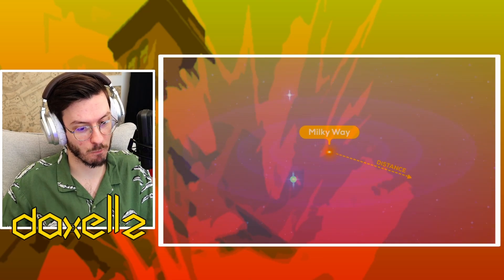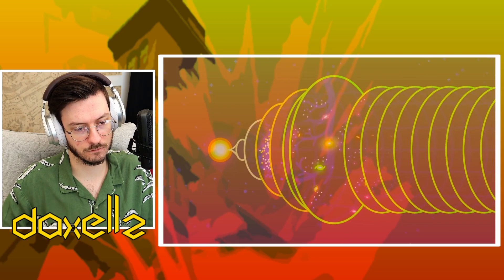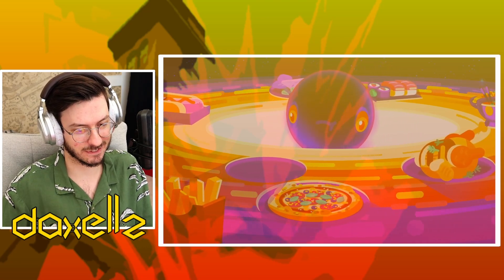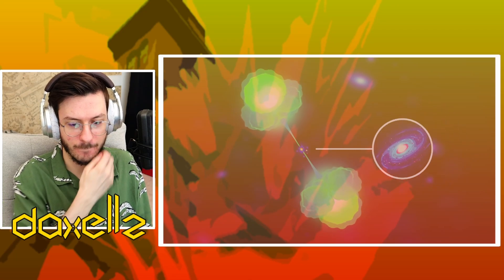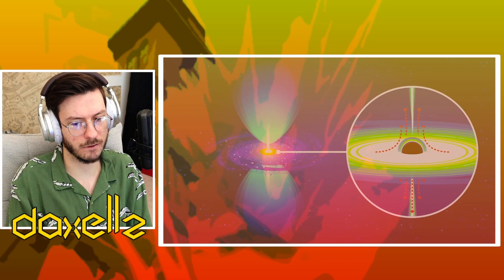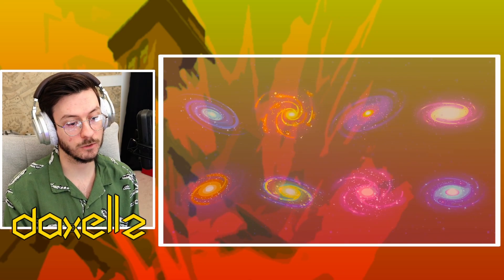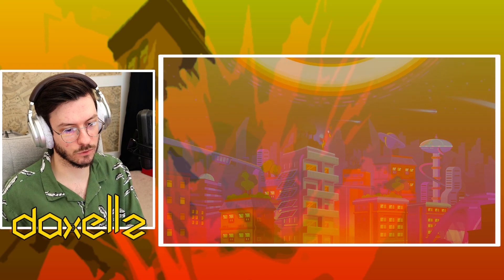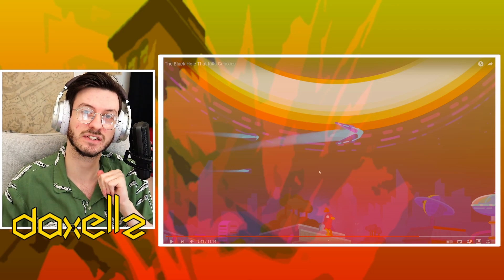Reaction to The Black Hole That Kills Galaxies